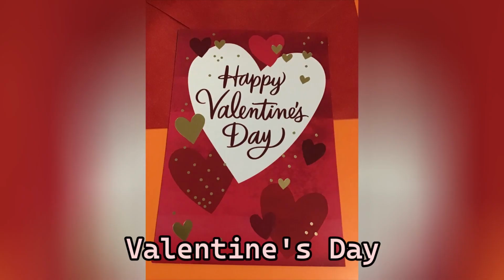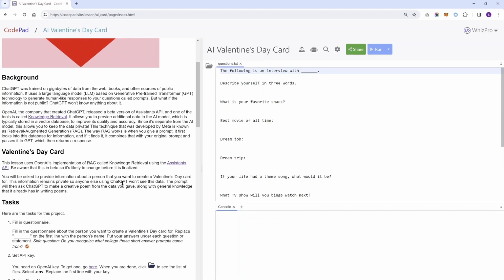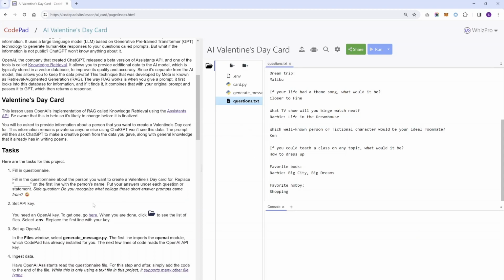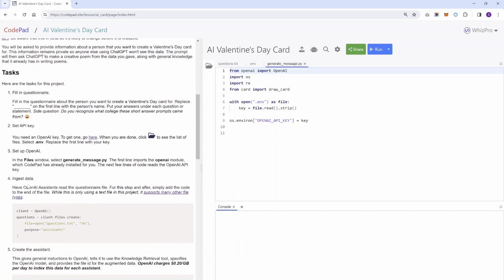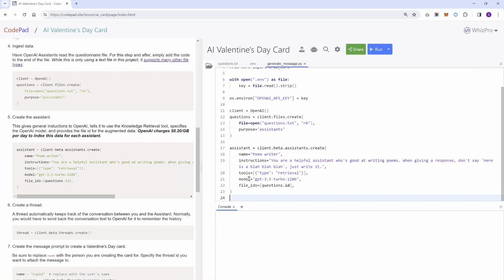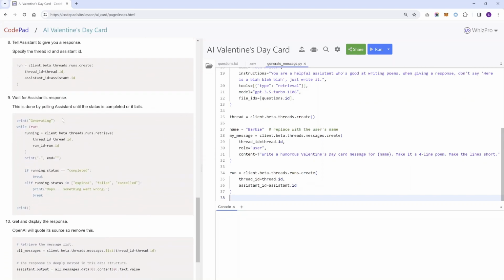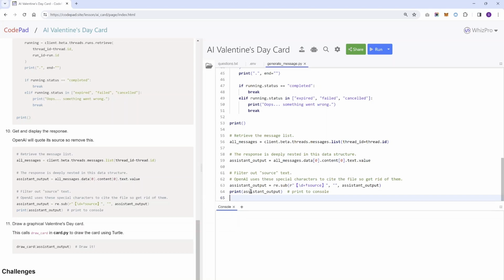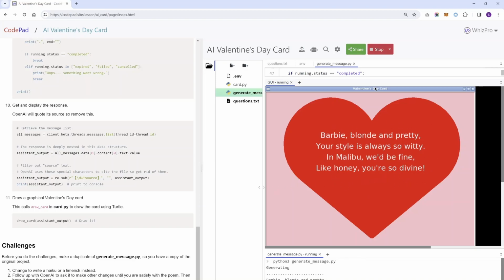How to Make a Valentine's Day Card Using OpenAI Assistant - Full Lesson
This was a Meetup we did on Feb 13th. Join the group today!

How to Make a Valentine's Day Card Using OpenAI Assistant | Programming Tutorial

Start coding now! Introducing (probably) the best browser-based code editor ever, with features such as sharing projects and support for graphical programs.

Not CoderPad, it's CodePad. Not a Java or Python tutorial for beginners, coding for kids, or how to learn coding, this is a funny trailer / introduction to the code editor and IDE known as CodePad. HTML is cool too. This isn't keyword spam

Fun fact: This video is 14:14:14 long.